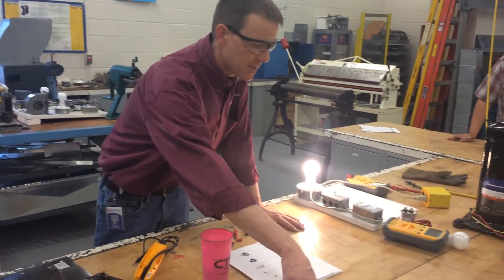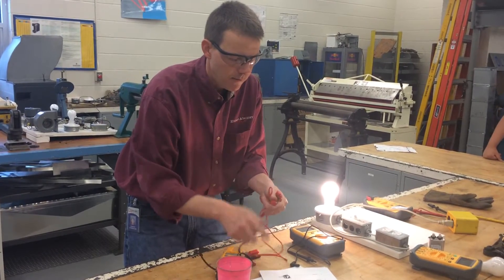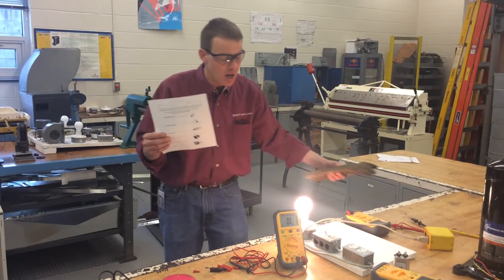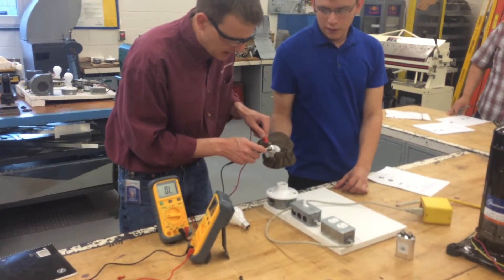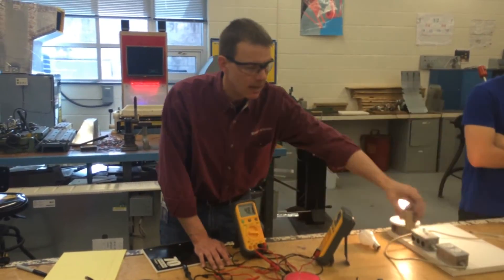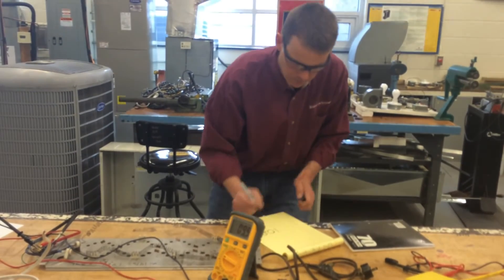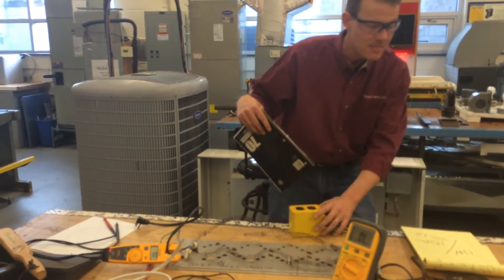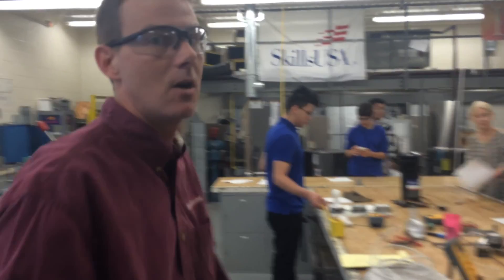HVAC Basics: Electricity - Ohm's Law Examples & Reading Resistance (FIRE at the end)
This video will show the HVAC students how to use two different meters to read the resistance value in different loads. Inductive, Resistance and Capacitance circuit examples are shown. Using Ohm's Law the students are shown how to calculate amperage in a circuit given the resistance and voltage values. I also show what happens when you connect 120 volts to a regular spiral notebook. NOTE: DO NOT TRY THIS AT HOME!!! IT WILL CATCH FIRE JUST LIKE IN THE VIDEO OR YOU COULD GET SHOCKED!